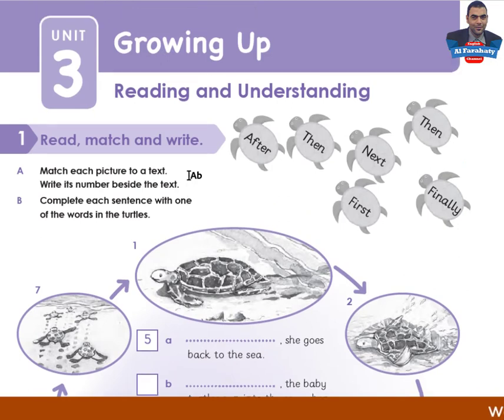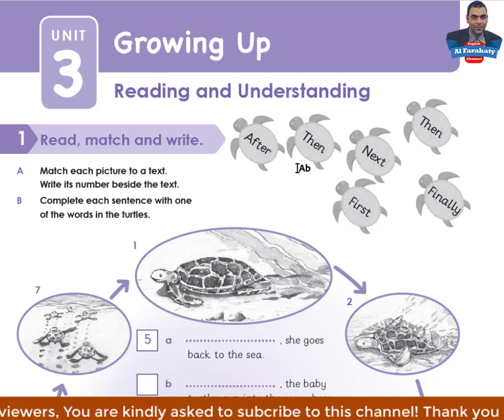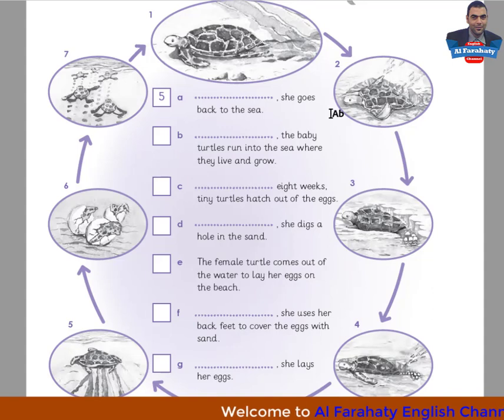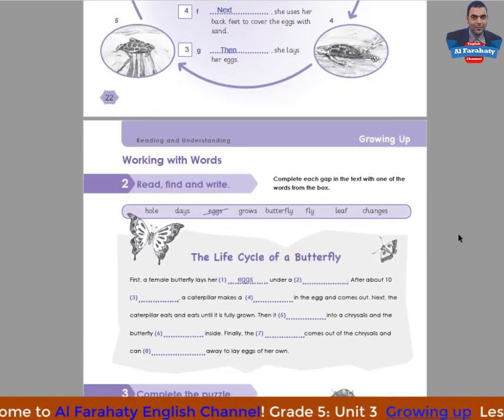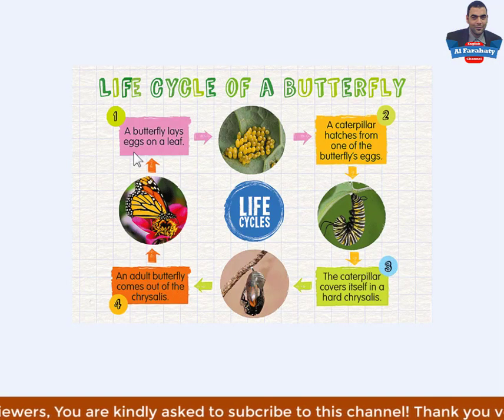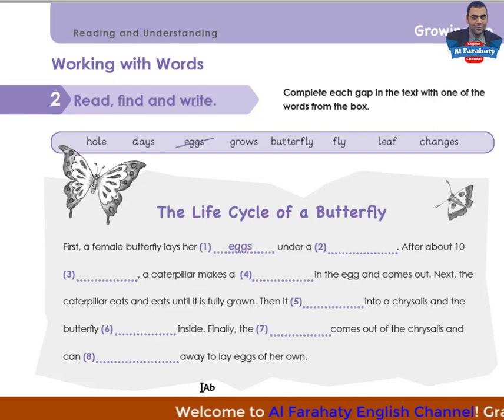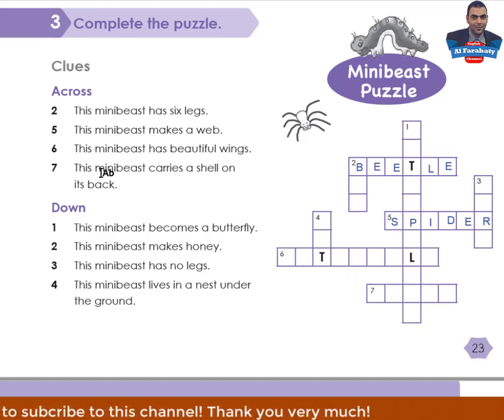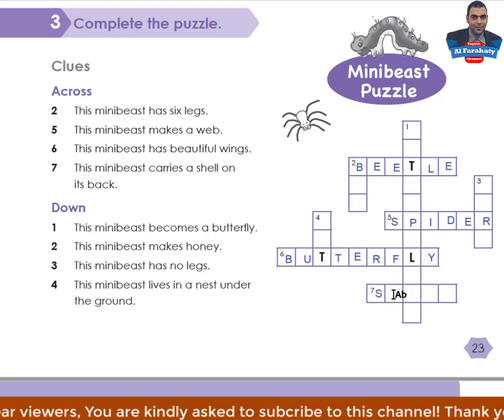Grade 5: Semester 1 Unit 3 (Growing Up) Lesson 2 SB Ps. 22-23 Activities 1,2 and 3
Unit 3 (Growing Up) Lesson 2
Skills Book Pages 22 and 23  Activities 1,2 and 3